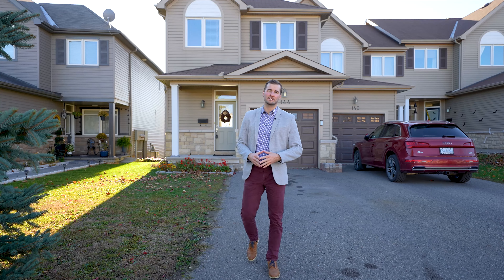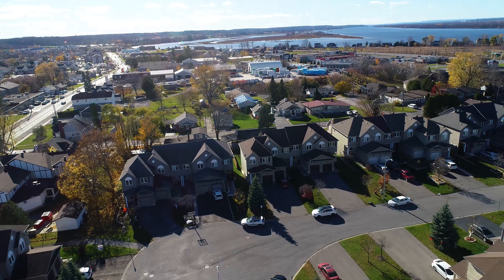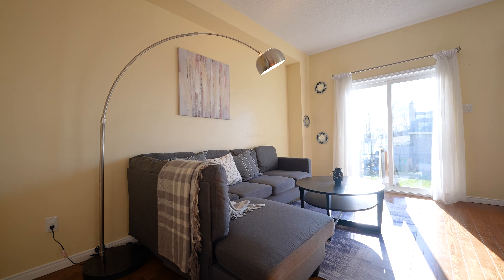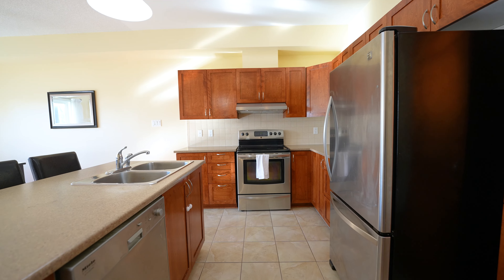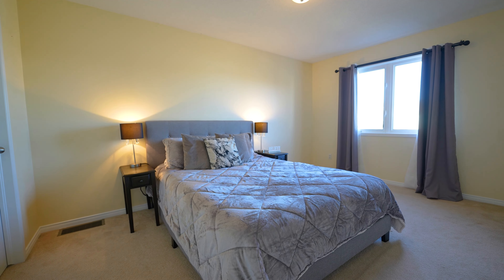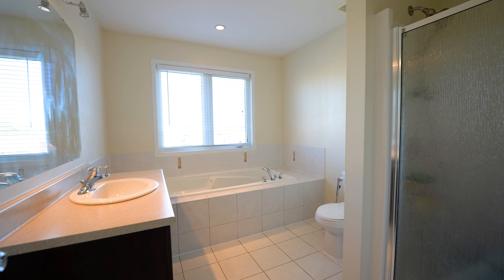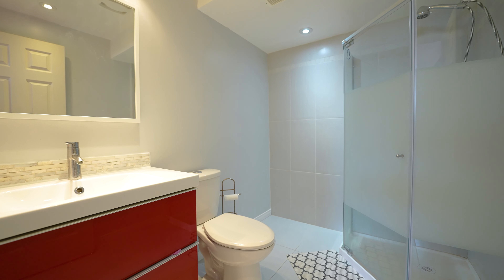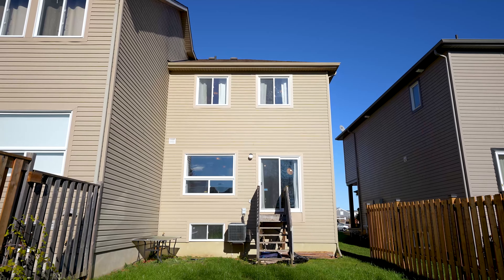Town Home In Rockland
Are looking for a similar video to be made for you? Get in touch with us 👇